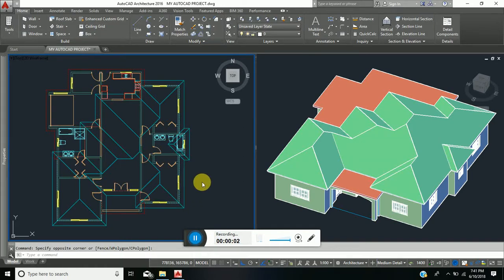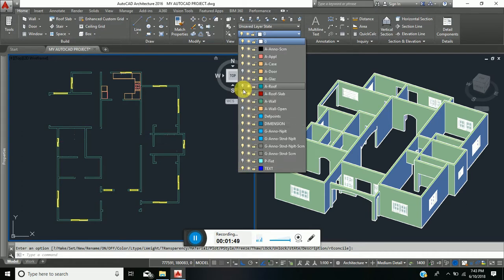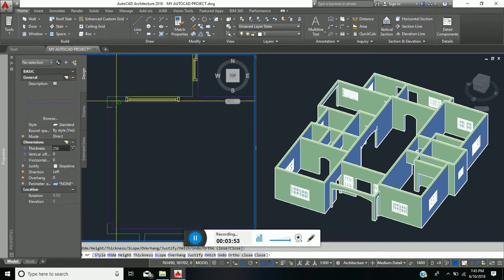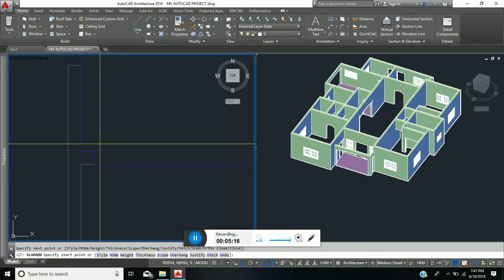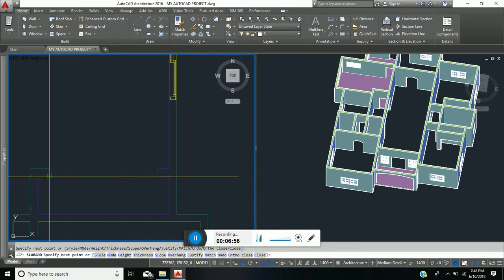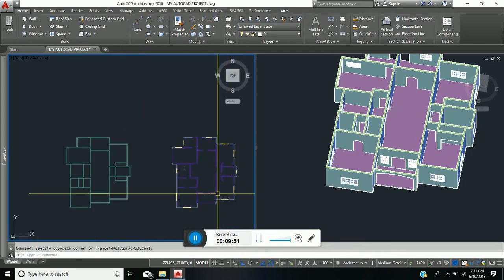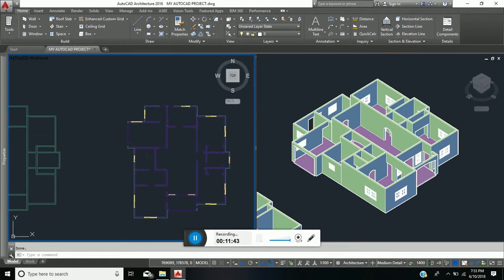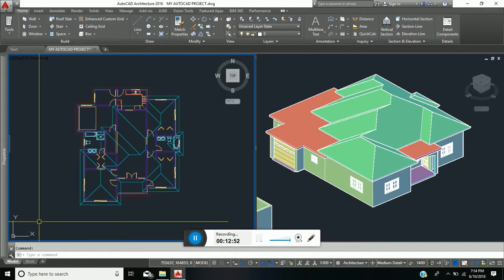VID #6 3D FLOORING